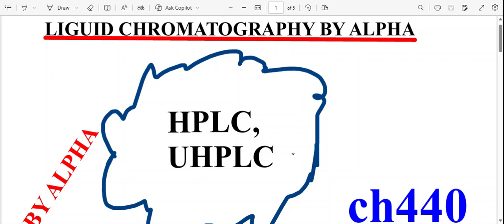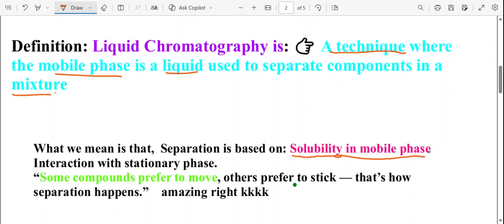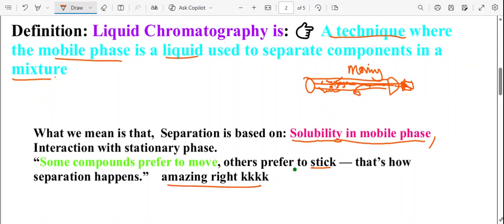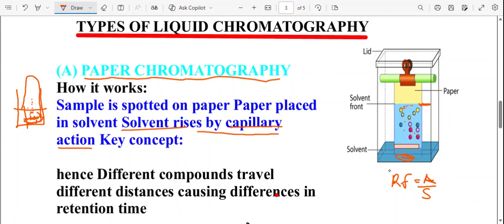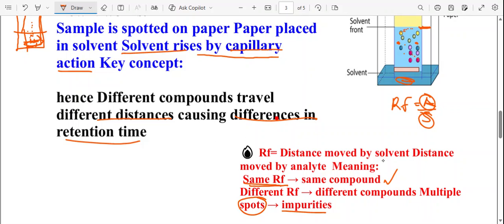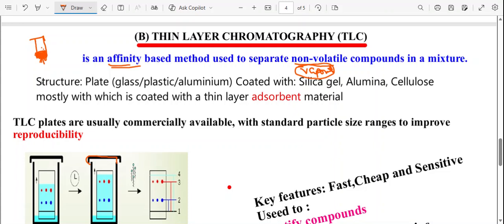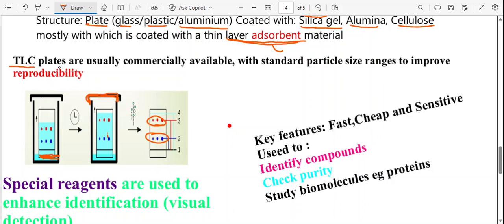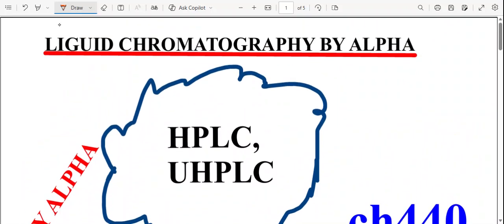THIN LAYER AND PAPER CHR0MATOGRAPHY ANALYTICAL